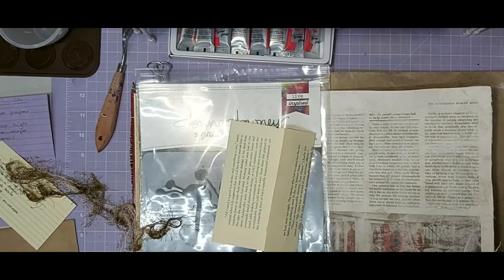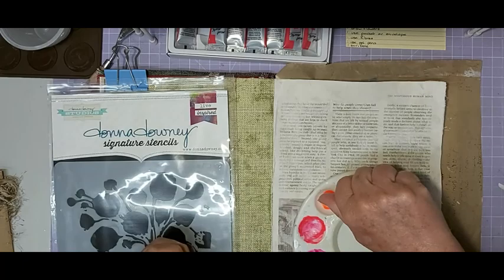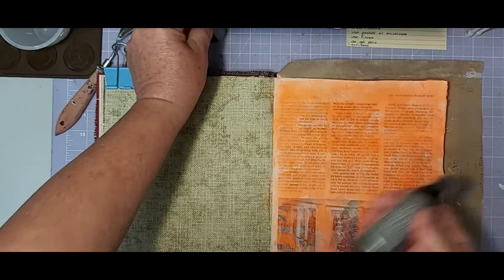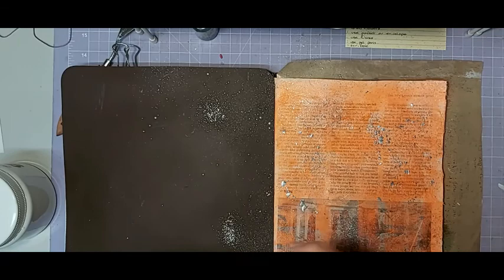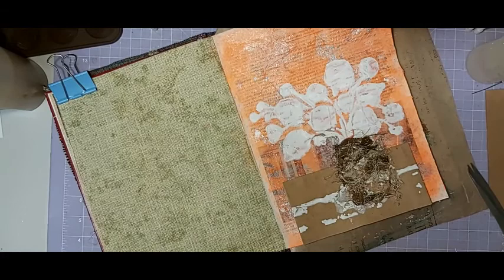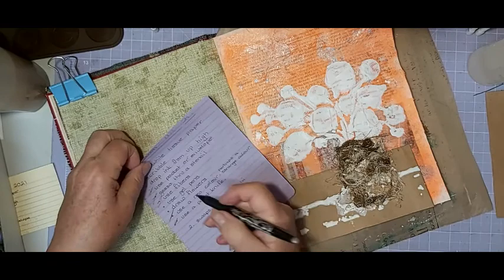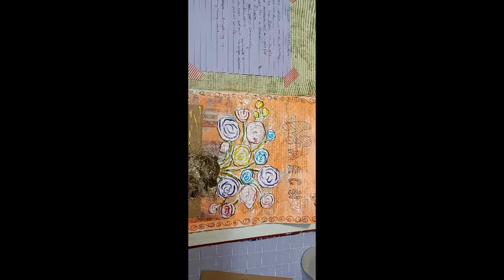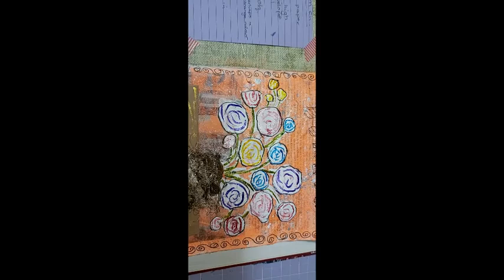PPCC Mixed Media Challenge for March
Hi all !
This is the Mixed Media Challenge for PaperPossibilitiesCrazyCrafters group on YouTube

The Picks are below:
1.  use white tissue paper
2. use neo colour or a strange colour
3. drop ink from up high
4. gesso through a stencil
5. use a pallet knife
6. draw flowers
7. use a pocket or envelope
8. use fibers
9. use gel pens
10. scribble

Use prompts in any order
Use them all or swap 2 of them for something of your choice
If there is something you do not have For example you may not have metallic paint but you have acrylic or watercolour then use them
The main aim is to have fun
Please upload to the Facebook group
GO.

Have fun
Please check out the Facebook page and ask to join

Find me here:
Janette Dawkins: